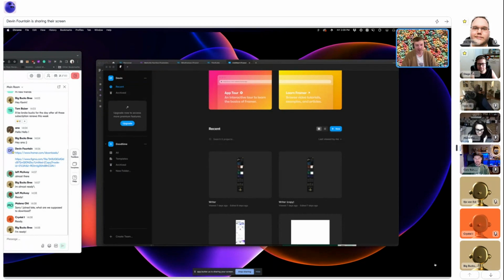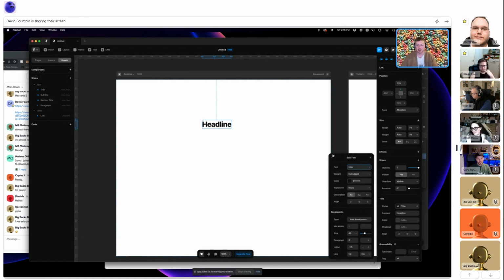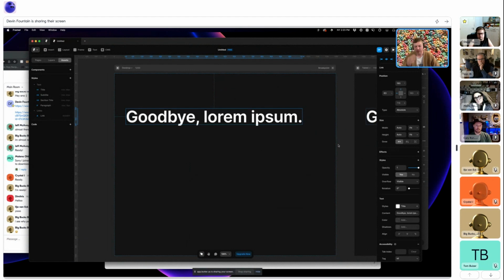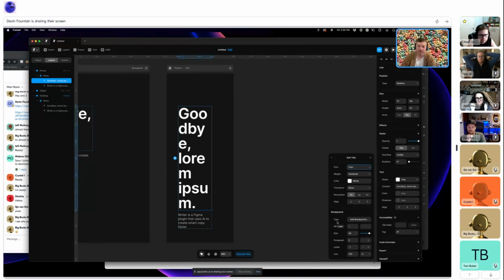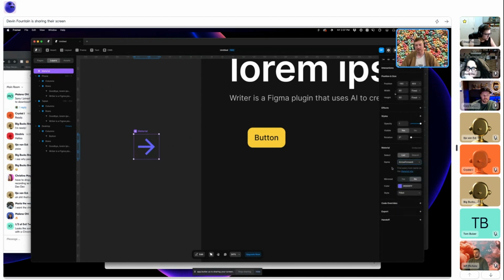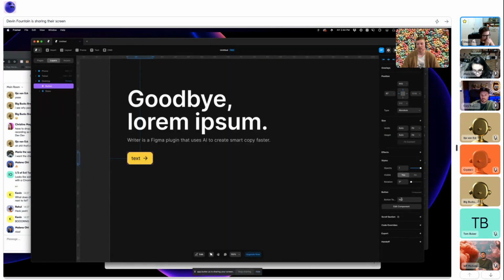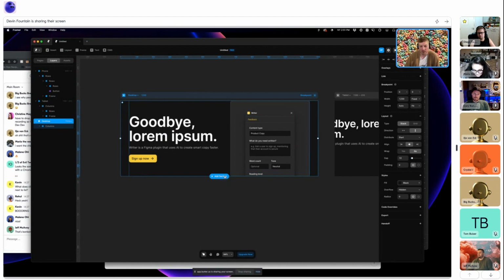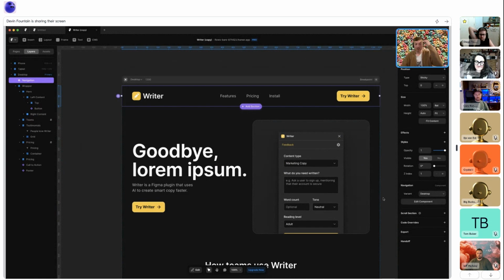Friendback Café: Framer Crash Course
In this special edition of the Friendback Café, Devin provides a crash course on Framer in an effort to remove the barriers and get you up to speed on how to build sites in Framer. By the end of this brief walkthrough, you'll know everything you need to begin using Framer to build sites and take on new clients.

Devin is a no-code designer w/ Good Time Agency working with ambitious brands that want to embrace fun.

Flow Party is a community of creatives and builders crafting beautiful digital experiences using no-code tools.